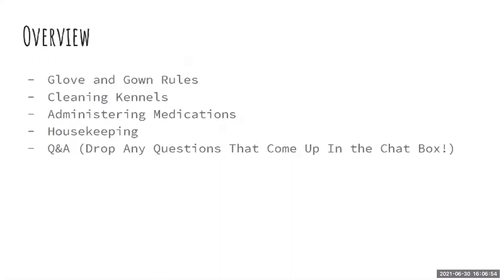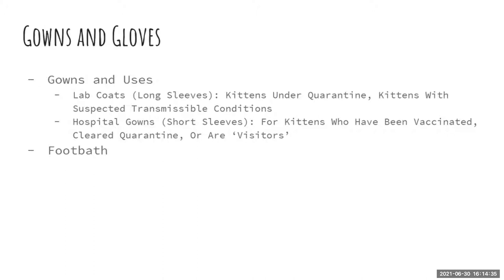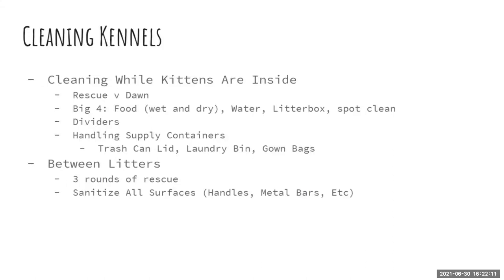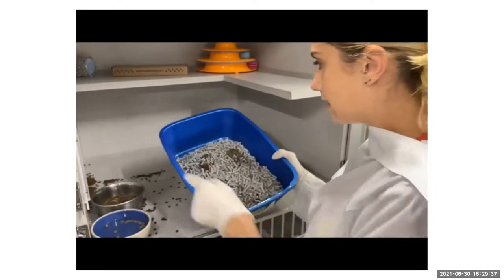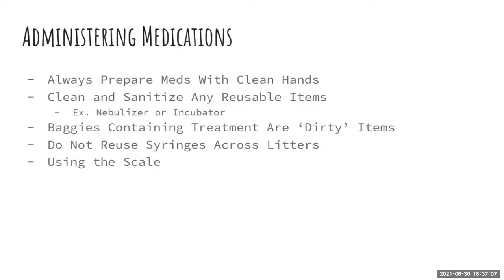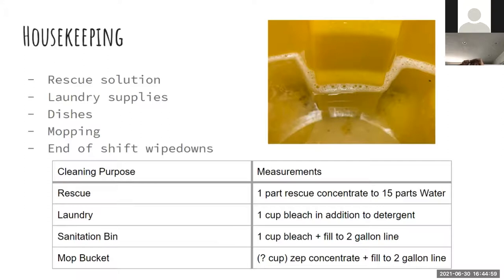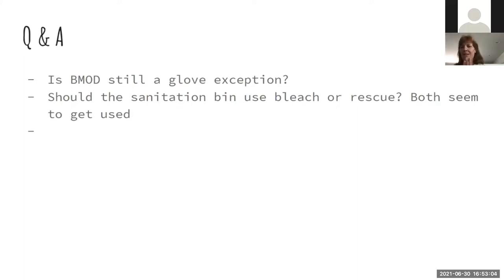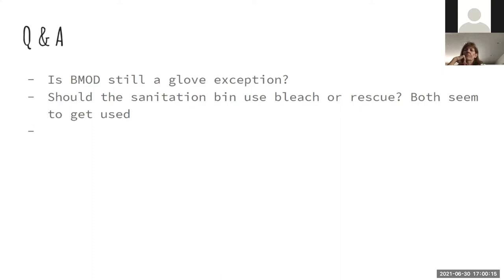LPP Training - Sanitization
Our second Zoom Series training -- Sanitization! This video explains our sanitation protocols, why they exist, and best practices.